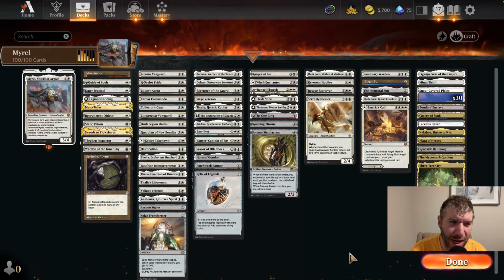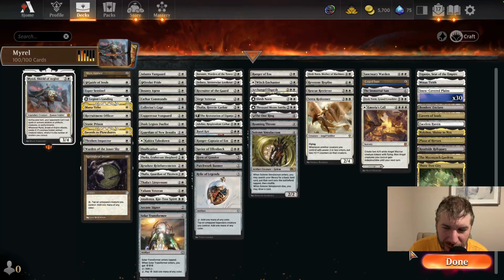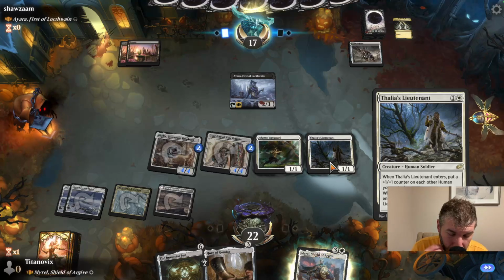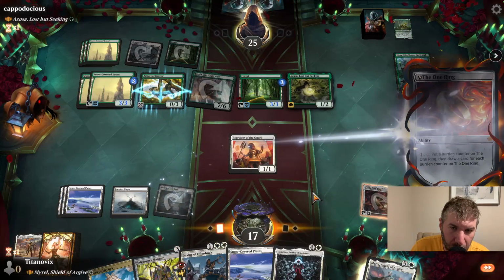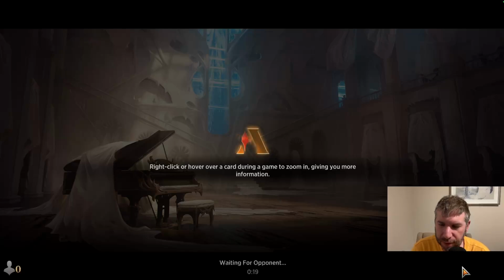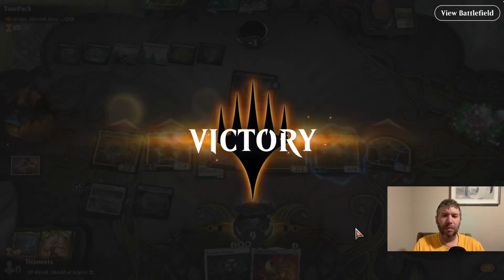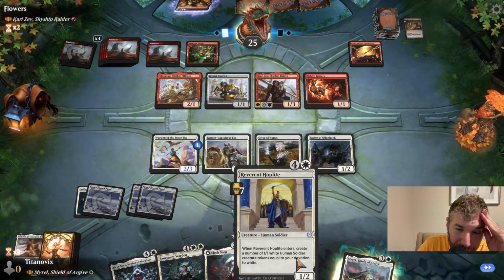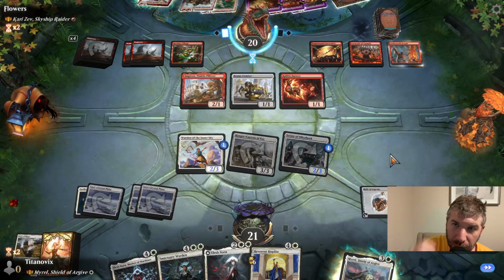Da Solja! Myrel, Shield of Argive, Mono White ETB Value, Thalia's Lieutenant and Reverent Hoplite!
Hello! If you are new to brawl or want to check out my list please see here, Moxfield

I was very impressed with the ETB creatures in this list I will re-visit my EDH list and make sure I have some of the sweet soldier cards featured in today's video within my paper pile, sweet Arena client here, and I encourage all of you to keep the magic dream alive! Cheers!